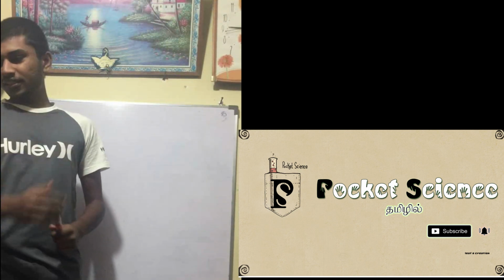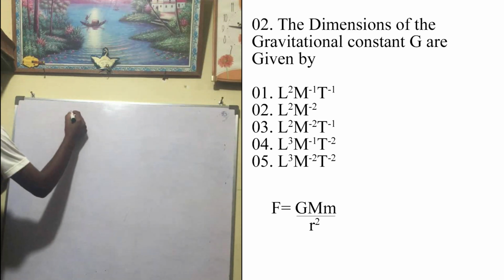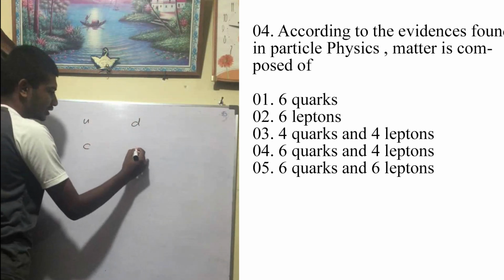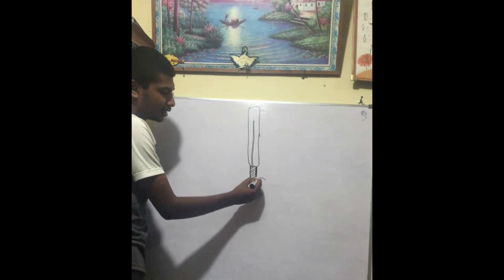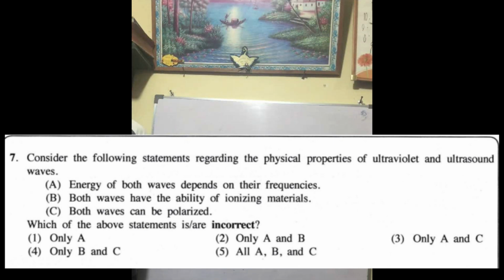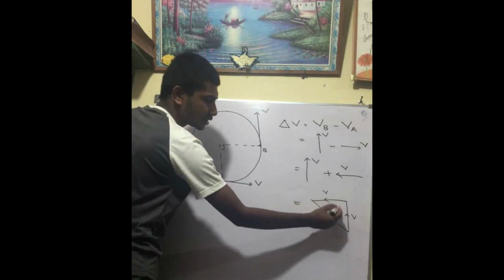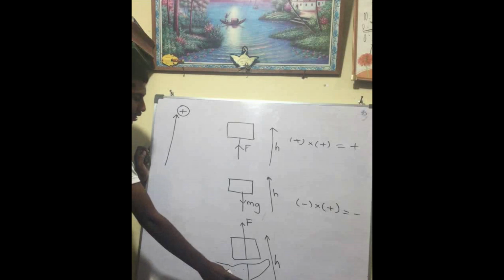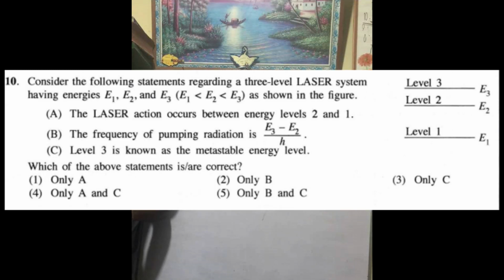Physics MCQ 2019 Past paper |Question (1 to 10)|Pocket Science |G.C.E A/L |English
past paper

The channel broadcast Educational videos by the under graduate university students for Advanced level based students

Physics
Chemistry
Biology
Mathematics

Also we provide PDF nots for the lecture
Animated video links
Exercise questions and explanation

So support us to continue this work in a good manners